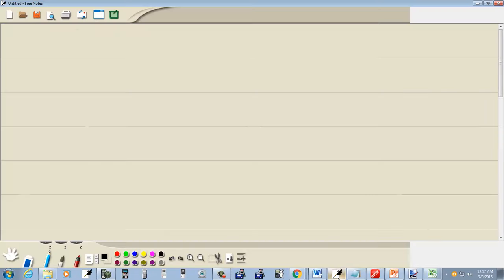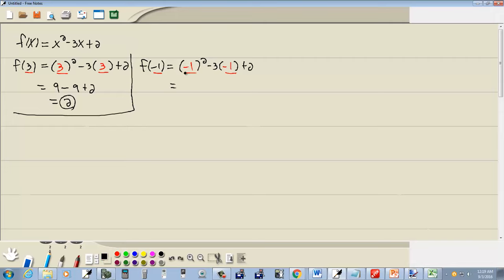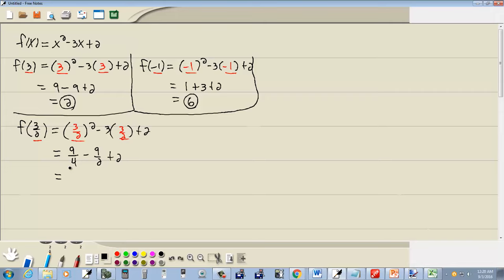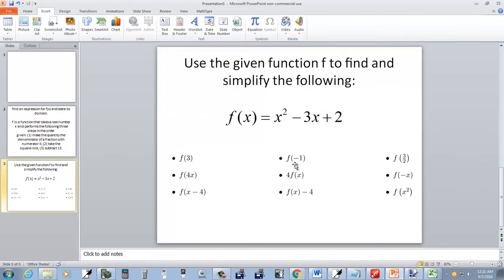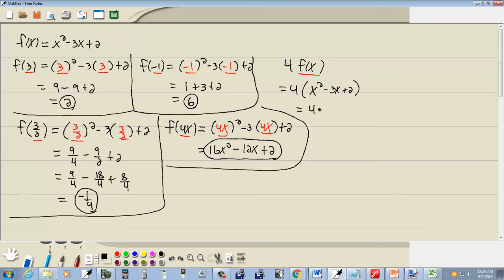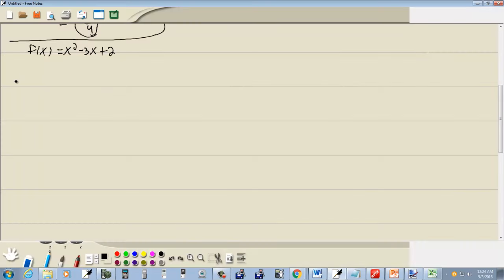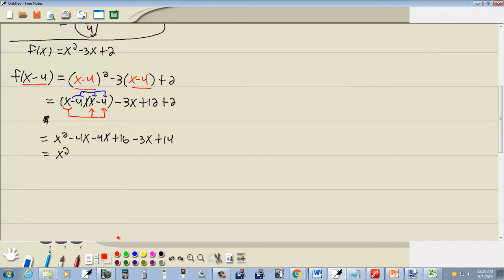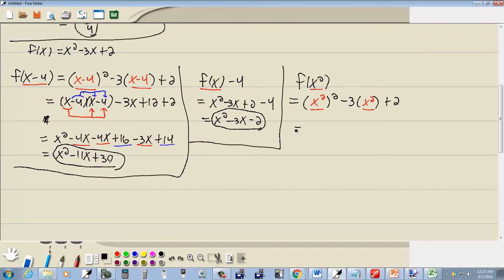CA - Homework - P9320161228